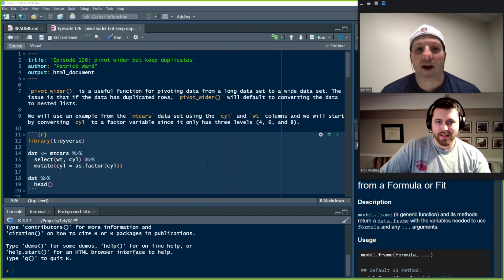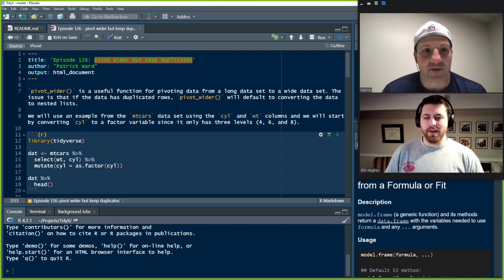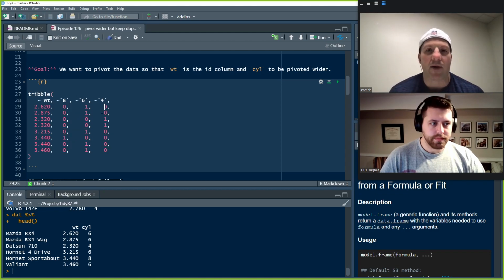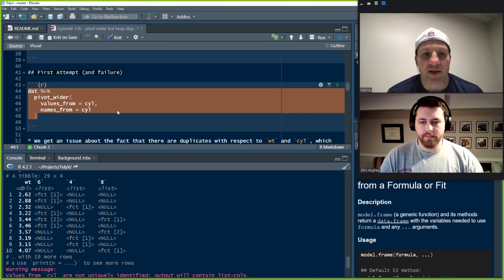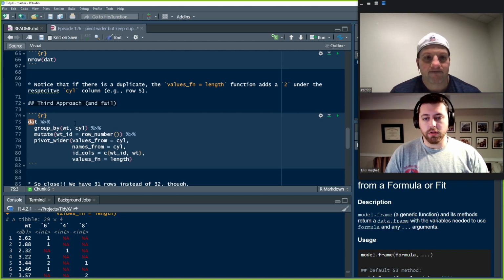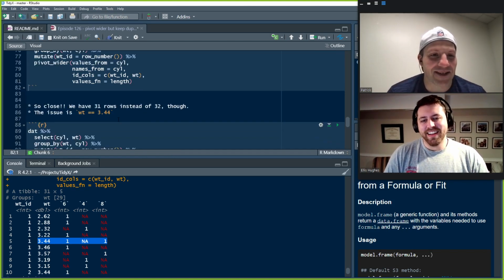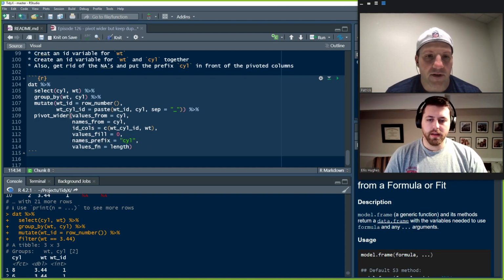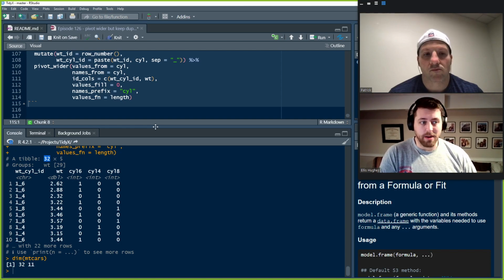TidyX Episode 126 | Keeping duplicates on pivoting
This week we pick up a problem that you too may have faced - pivoting your data and not getting the expected format due to some unexpected content in your data. This week we go through an example from Patrick, where we want to pivot values and keep the duplicated values independent. We work through a few different approaches to explain the thought process and how you too can preserve duplicates on pivot_wider.

Links:
Open an issue on the TidyX Github page!